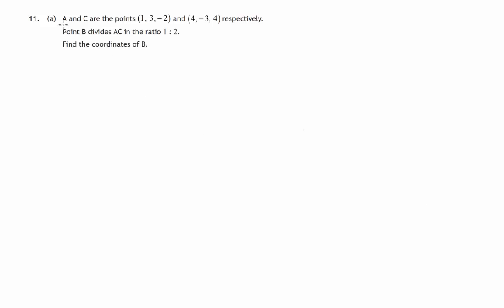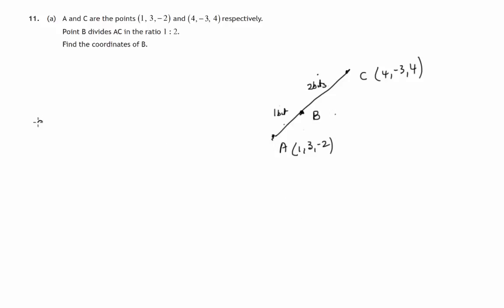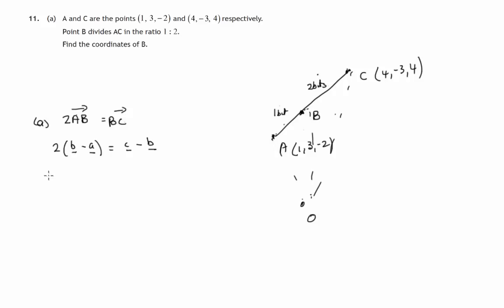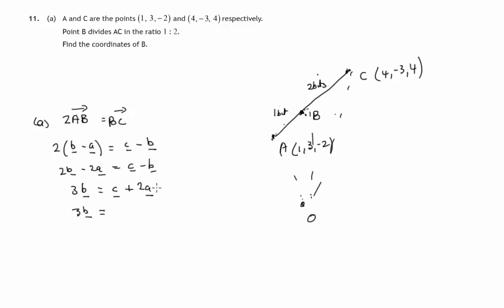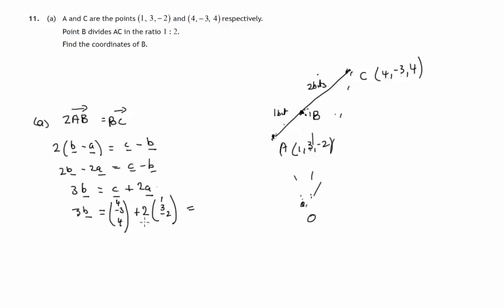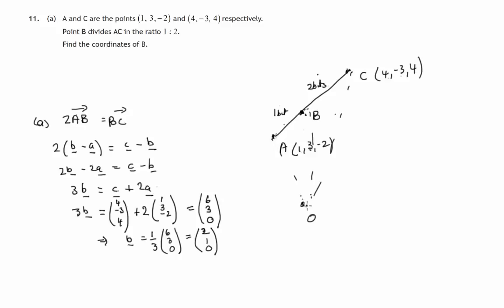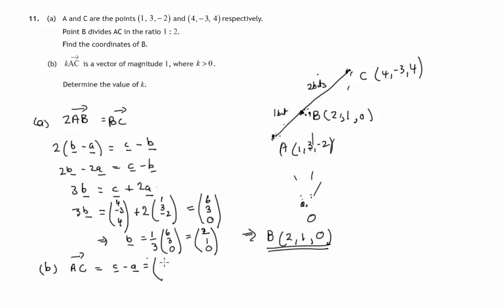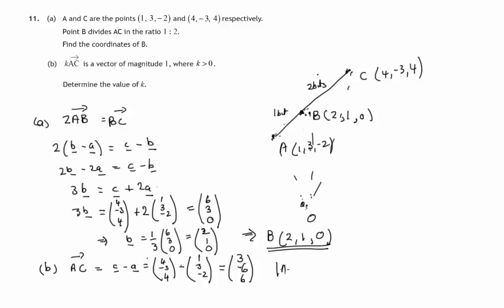Q11 Paper 1 SQA 2016 CfE Higher Mathematics Exam.